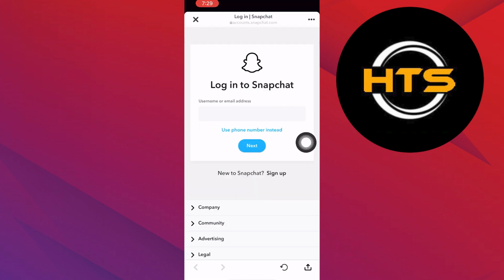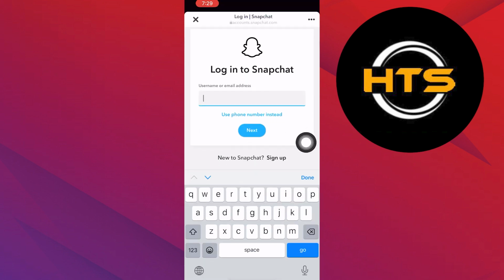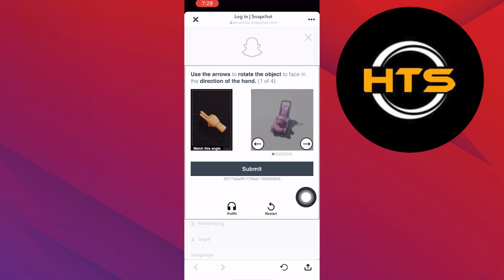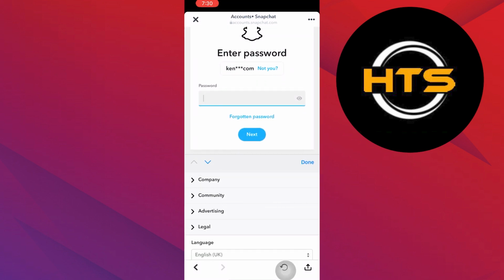How To Deactivate Your Snapchat Account Permanently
Hey everyone! Welcome to this how to deactivate your snapchat account video tutorial.

If you want to know how to deactivate my snapchat account, how to delete my snapchat account and how to deactivate snapchat account in iPhone, this video is for you.

In this video, we will show you how to disable my snapchat account, how do I deactivate my snapchat account and how to deactivate snapchat account in iPhone.

The steps on how to delete snapchat account in iPhone and how to delete snapchat account in iOS is easy.

After watching this video, you will find out how to remove snapchat account and how to remove snapchat account from other devices iPhone.